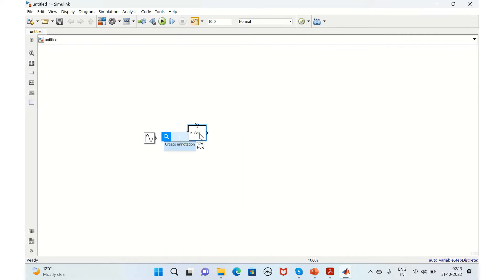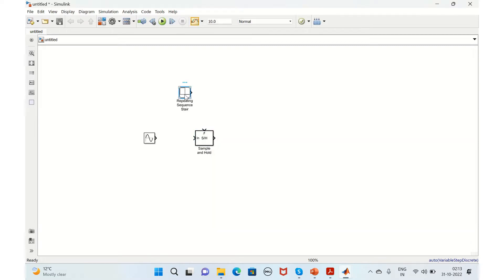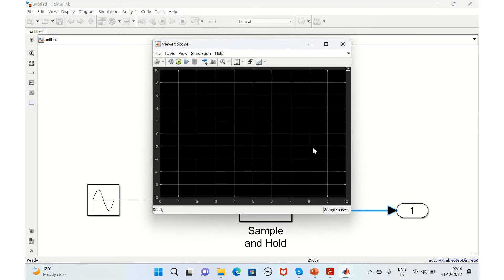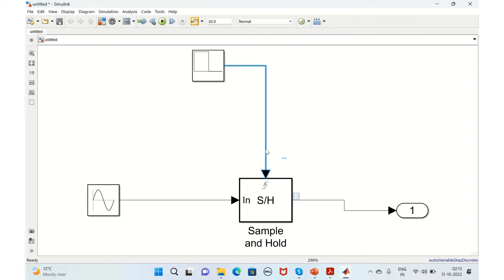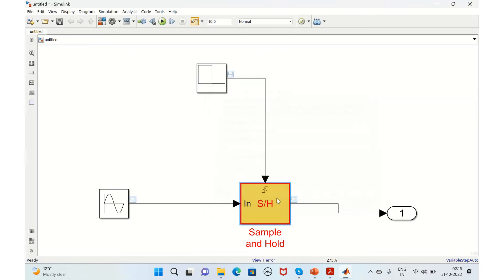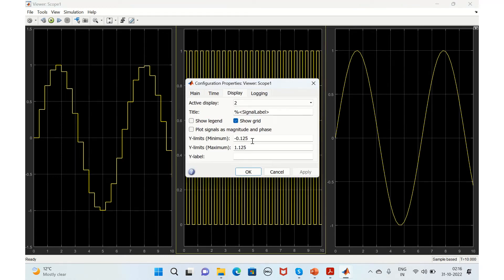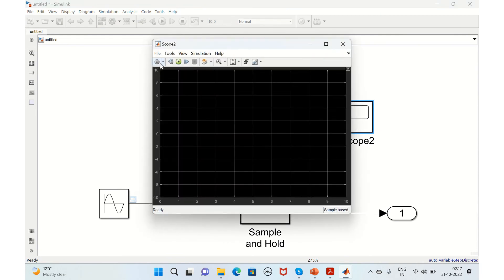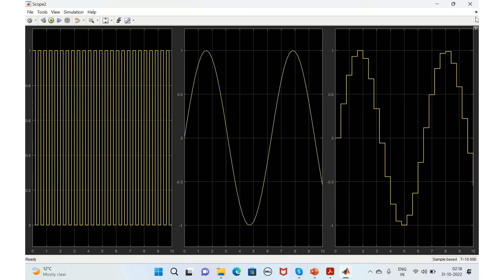Simulink Part 7 | How to add viewers and change its parameters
How to add viewers and modify its parameters